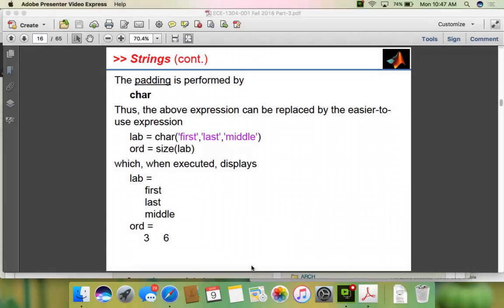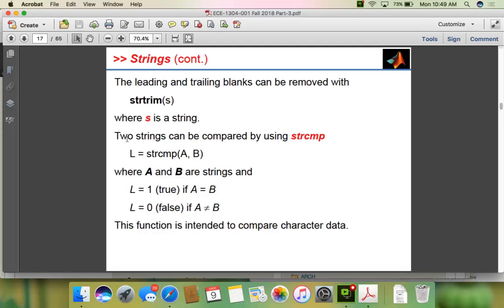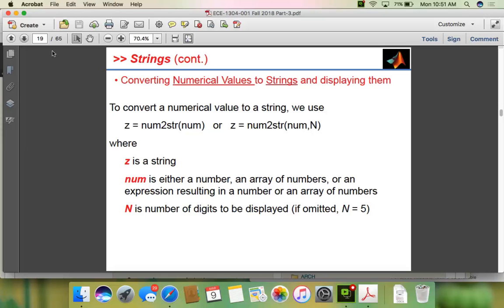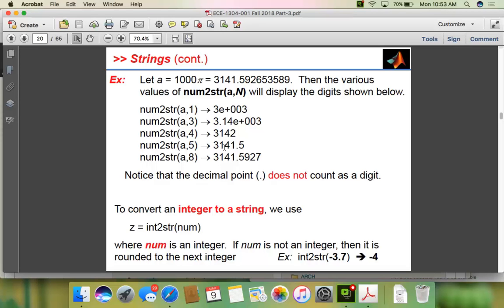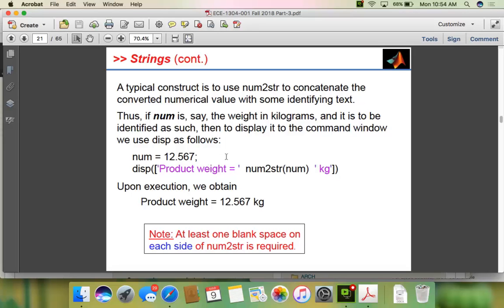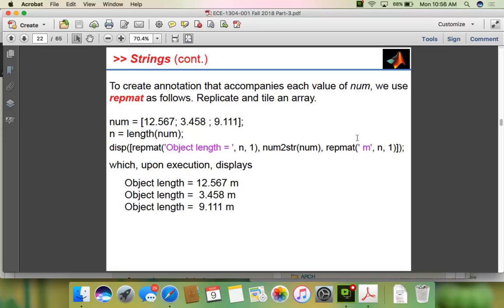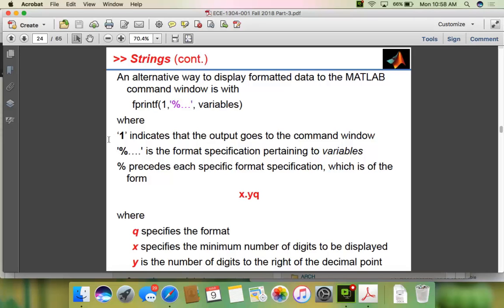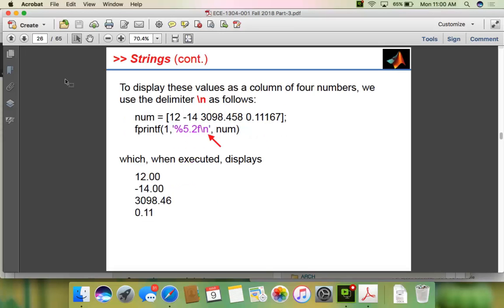ECE 1304 strings 2